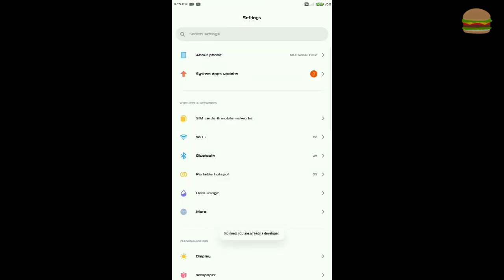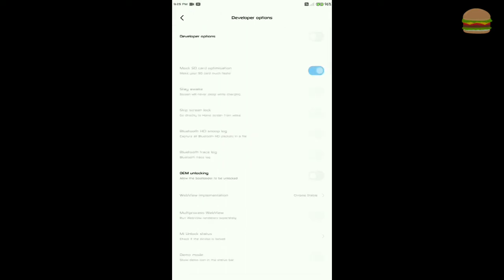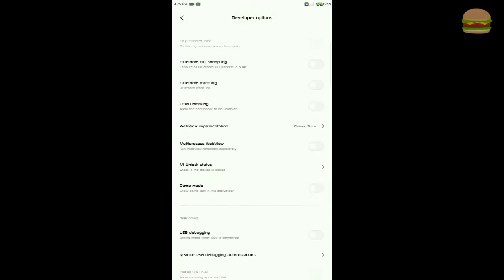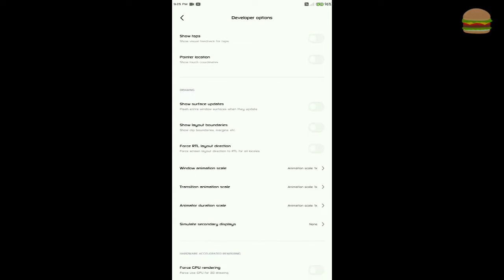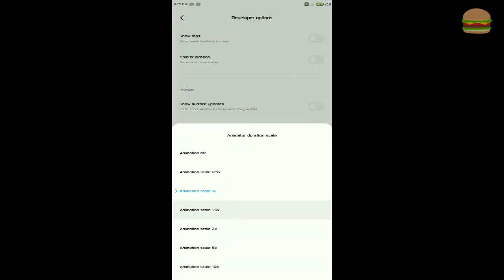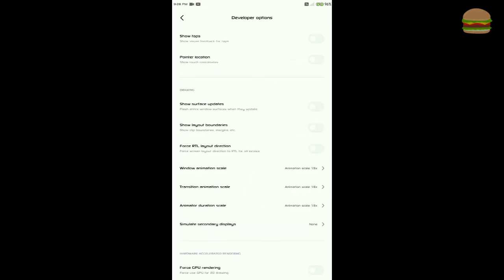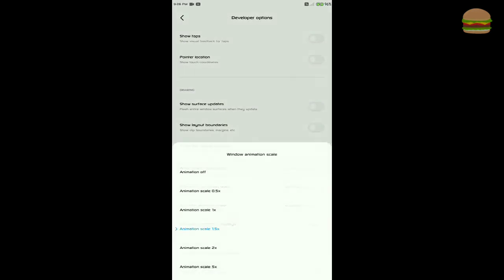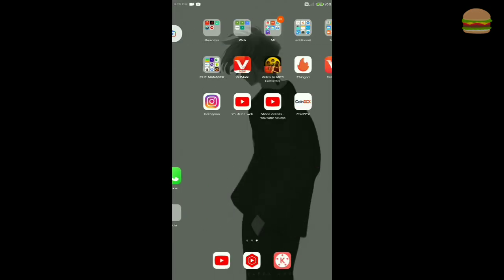How to make Smartphone Smooth | as iPhone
Thia is how you can make a smartphone as smooth as possible.

how to make smartphone smooth.
how to make smartphones more that iPhone.
smartphone boast and smoothing.
how to make smooth redmi Note 4 redmi Note 4 redmi note 5 redmi Note 6 redmi Note 7 redmi Note 8 redmi note 9 redmi Note 10 redmi note 11

watch time kaise badhaye website watch time kaise badhaye
4000k kaise complete kare
how to complete 4000 hours watch time
4000 hours watch time youtube watch time kaise badhaye
 how to increase watch time on youtube
 how to get 4000 hours watch time
4000 hours watch time

Copyright is a form of protection provided by US law to authors of "original works of authorship".